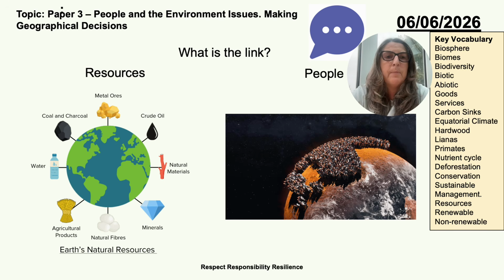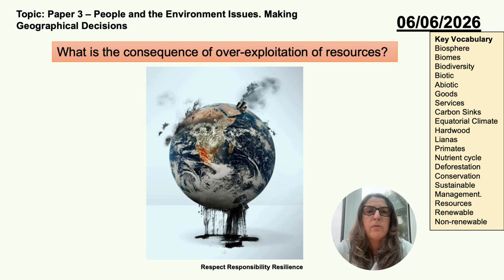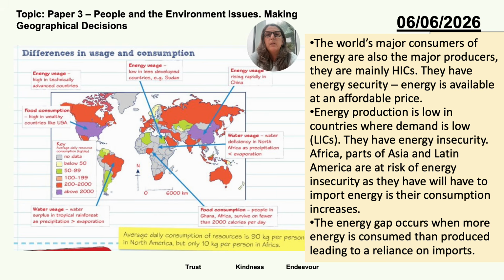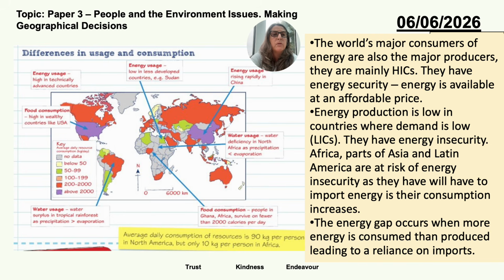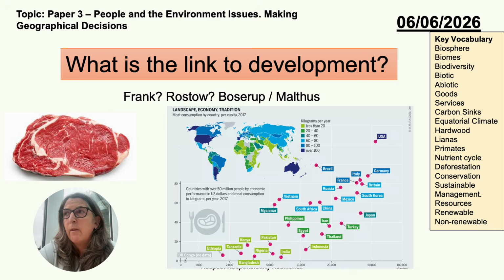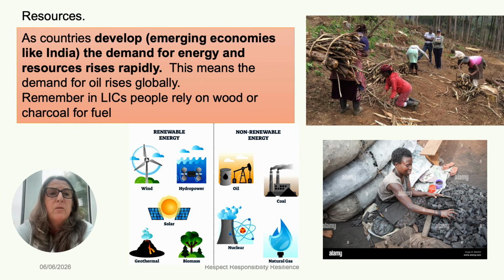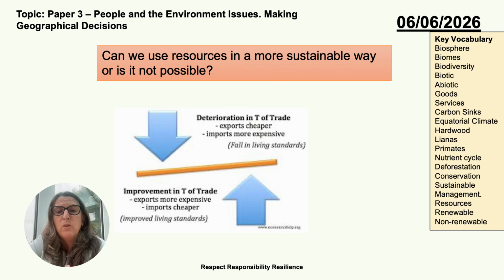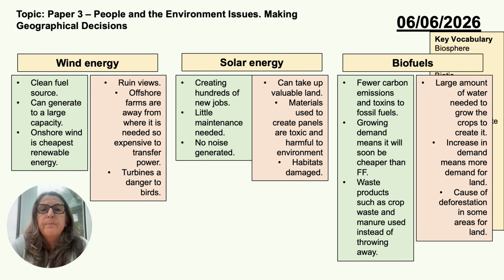Let's revise paper 3 population and resources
Concise and clear, all you need to know to achieve success.